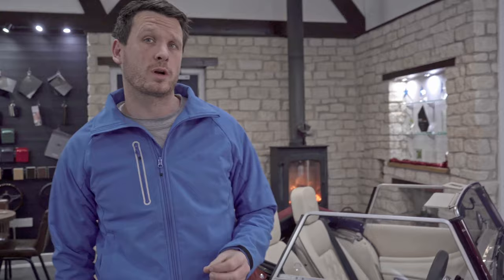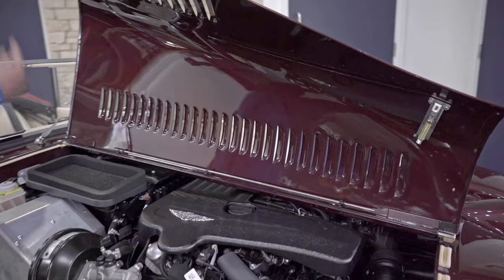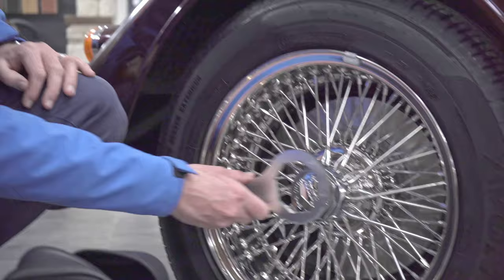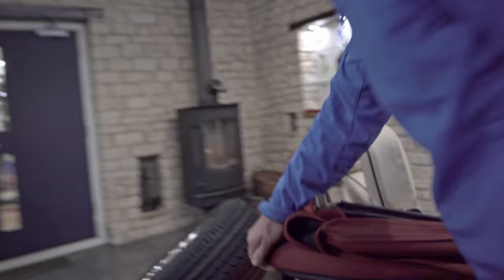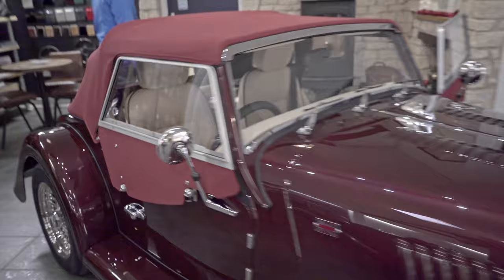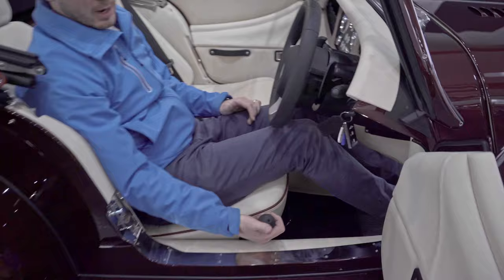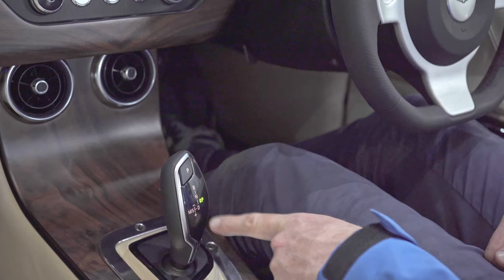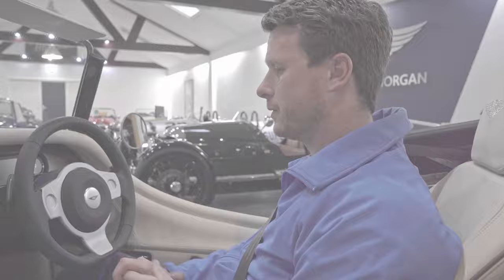Morgan Plus Four MY22 Hand Over Video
Morgan Plus Four hand over video. A run through of the features from our showroom in the Cotswolds.

Video recorded during Covid.